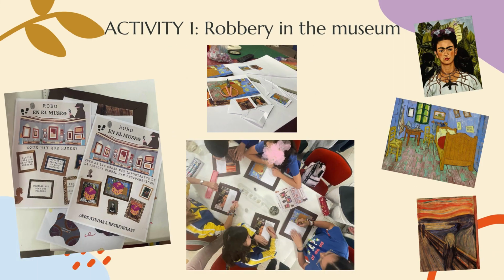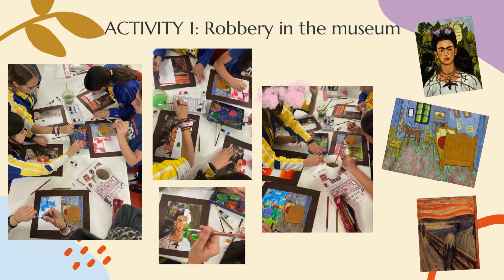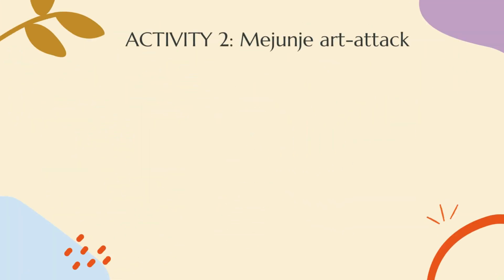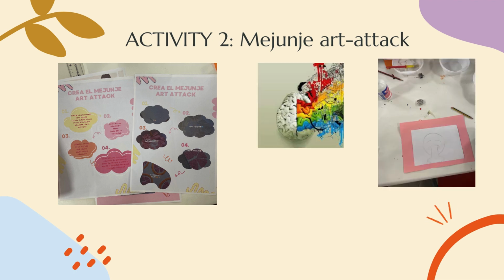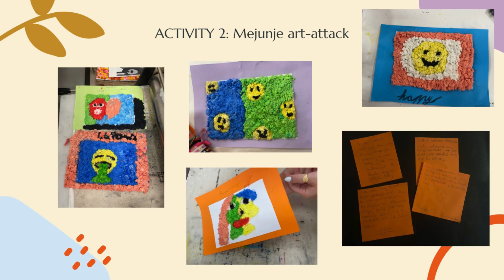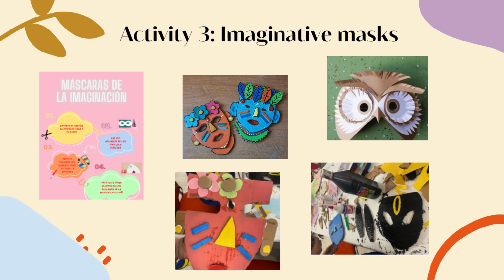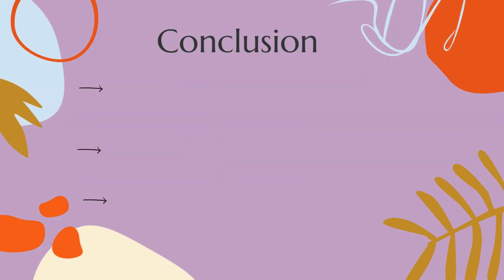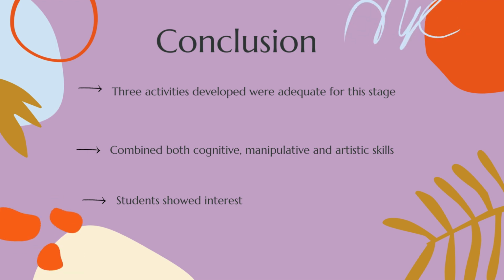Practical assignment 2 for ARTISTIC CREATION ANDRESEARCH WORKSHOP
Obra: Different.